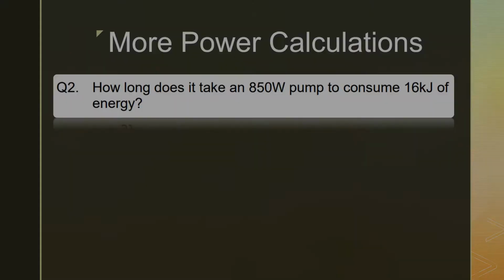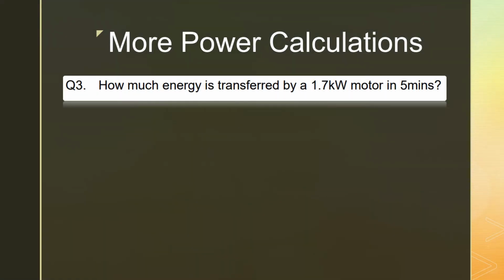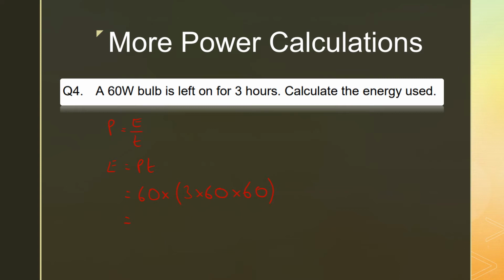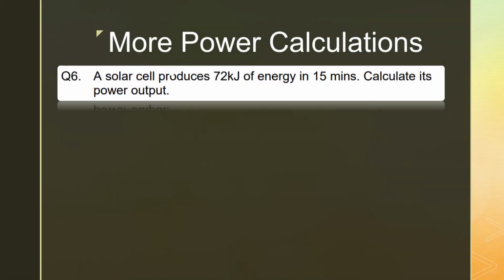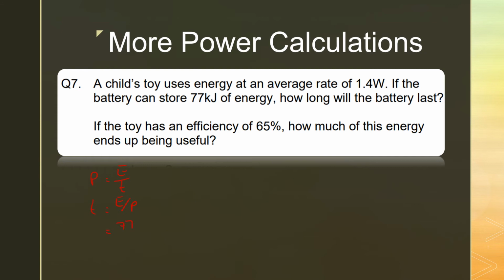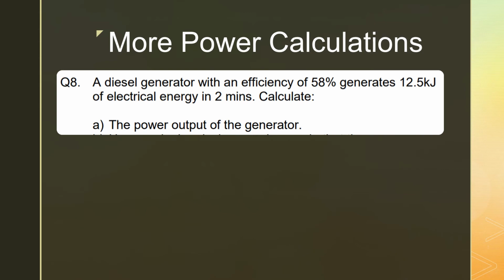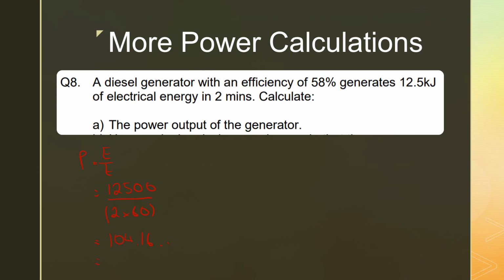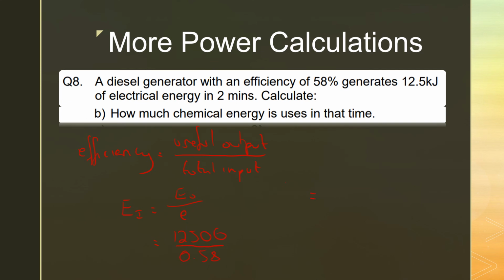More Power Calculations Worksheet Presentation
Contains the Answers to the Worksheet Titled "More Power Calculations"